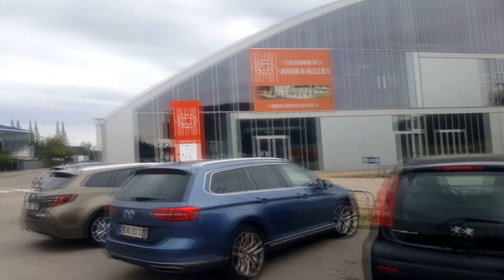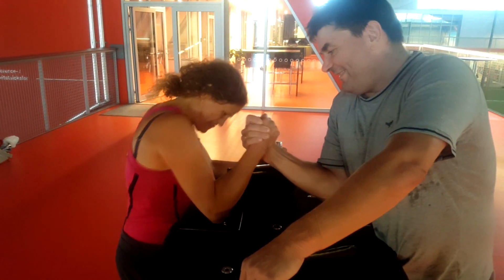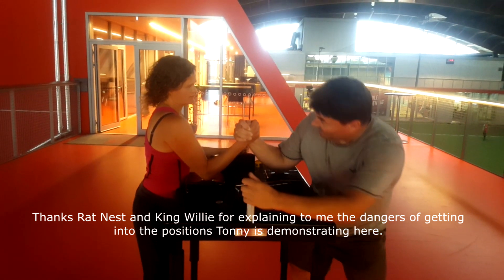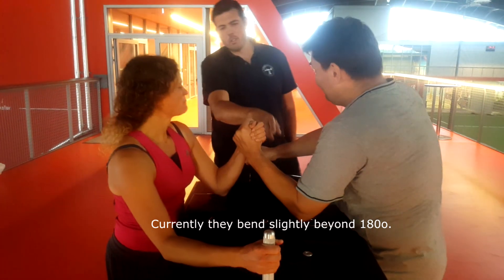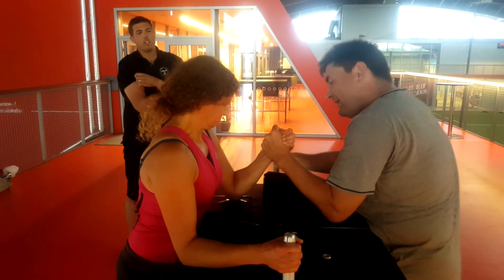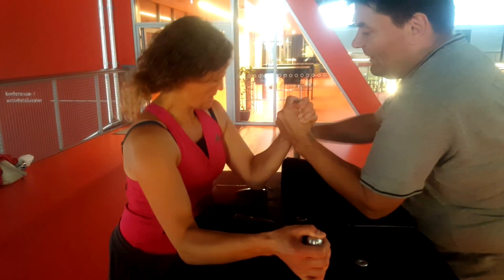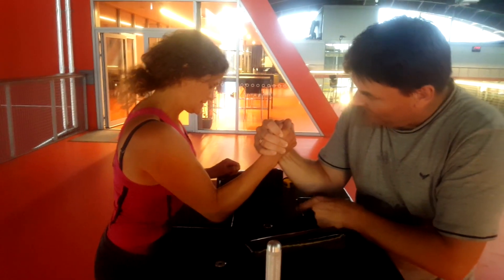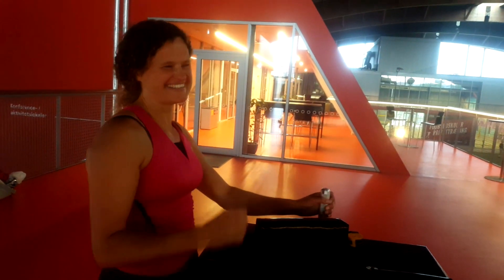My First Arm-wrestling Practice with Copenhagen Power Pullers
So, I've always known I was strong for my gender. But it is only within the last 5 years I've started and stuck to training. A number of people have inspired me along the way, most recently, John Brzenk since his comeback. I'm past my prime too and don't know what I could have achieved had I not injured my knees in my late teens, early 20s AND stuck with training. Now aged 45, I guess I'm having my second youth! So why not try some arm-wrestling training? It is not just about strength. It's also scientific.

Please feel free to add advice if you want to, but always stay respectful. 👍😊 💪😁